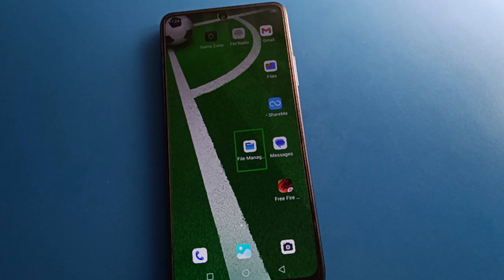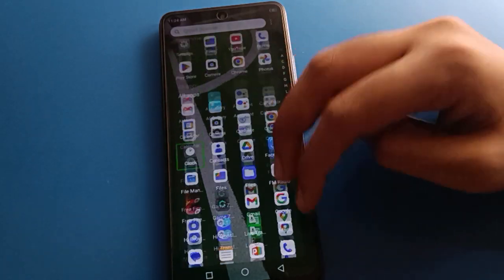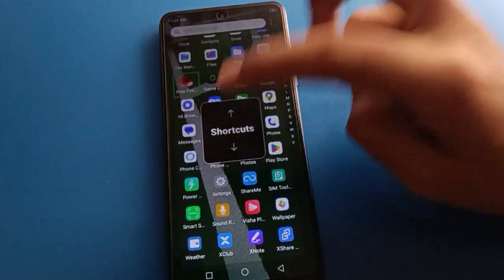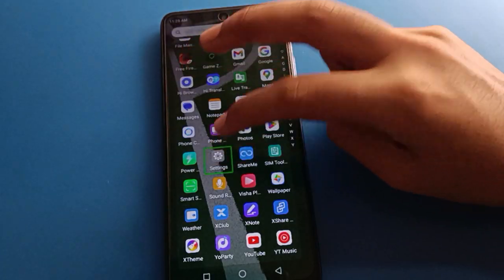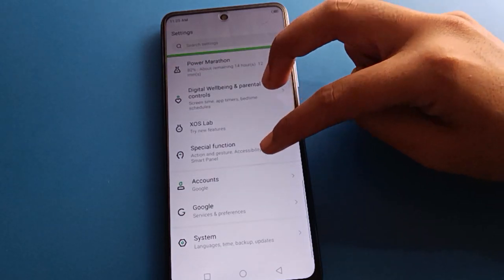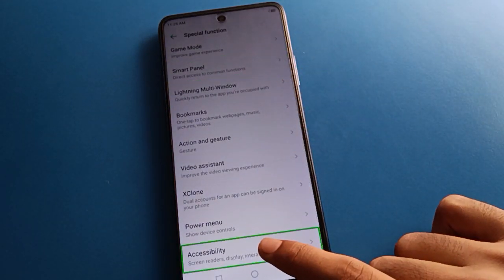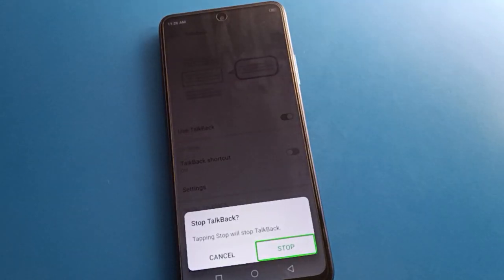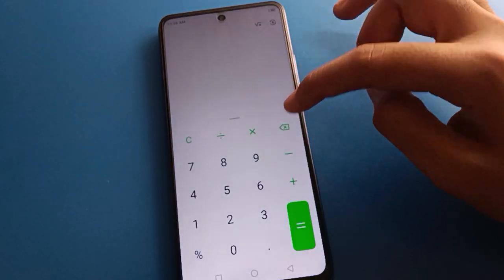How to disable talkback mode tecno pova 3, talkback setting